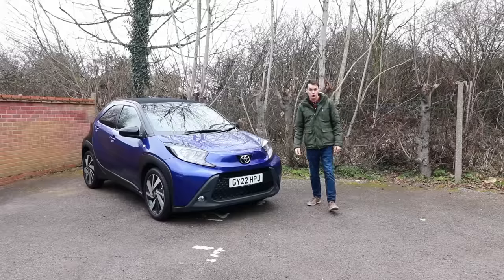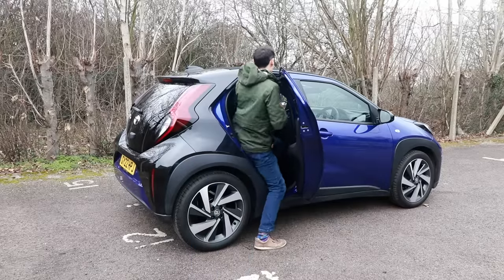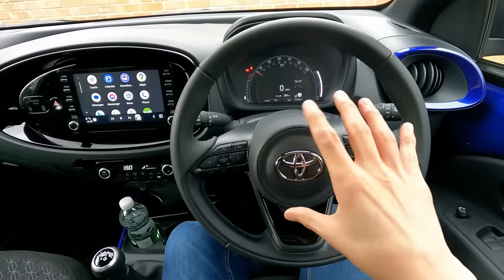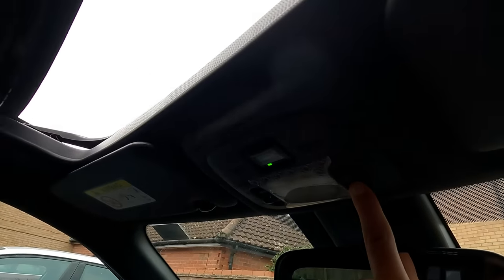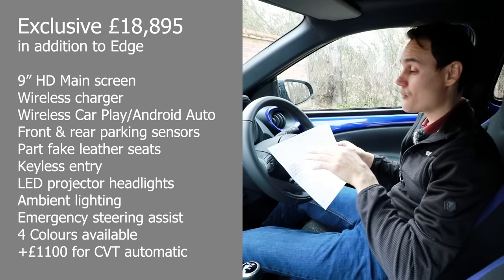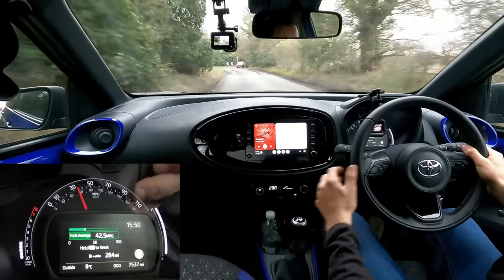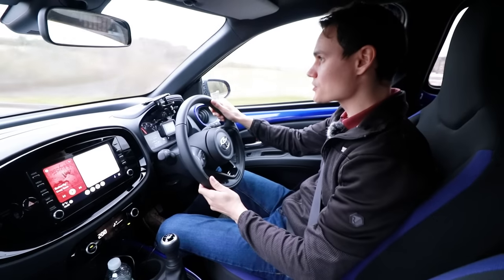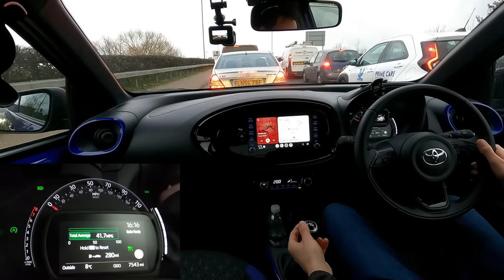Toyota Aygo X Detailed Review with Economy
A detailed review of the Toyota Aygo X 1.0 litre manual including a comprehensive overview of the interior and storage space. I drove it in the city, the country and on 70mph roads. I reset the trip computer to see what the efficiency is like on each drive. This particular car is the Edge with the parking pack and canvas roof.

Trim levels:

Pure
17" Alloy wheels (5-double-spoke)
Pre-Collision with Cyclist Detection, Day & Night-time Pedestrian Detection
7" Toyota Touch® Multimedia system with Smartphone integration incl Apple CarPlay & Android Auto
Reversing Camera
Intelligent Adaptive Cruise Control (iACC)
Emergency steering Assist
Lane Trace Assist (LTA)
Driver Attention Alert
Intersection Turn Assist
Road Sign Assist (RSA)
Manual air conditioning
3 spoke Leather steering wheel
Leather gear shift
Front power windows
Auto headlights
4.2" Colour Multi-information screen
eCall emergency call system

Edge
(additional to Pure)
18" Bi-tone Dark Grey & Machined-face Alloy wheels (4-double-spoke)
Bi-tone Paint (Available in 6 colours)
8" Toyota Touch® Multimedia system with Smartphone integration incl Apple CarPlay & Android Auto
Privacy Glass
Front fog lights
Auto wipers
Gloss black front grille

Exclusive
(additional to Edge)
9" HD Toyota Smart Connect multimedia system with Wireless Smartphone integration incl Apple CarPlay & Android Auto
Wireless mobile phone charger
Front & Rear parking sensors
Partial Synthetic Leather seats
Smart Entry & Push-button start
LED Projector headlights
LED Daytime running light guide
Emergency steering Assist
Light blue ambient lighting in centre console
Bi-tone Metallic paint as standard

Air Edition
(additional to Edge)
18" Matt Black Alloy wheels (4-triple-spoke) with Brass Gold, Chili Red & Ginger Beige wheel inserts
Exterior accents (Brass Gold as shown. Chili Red & Juniper Blue have Red accents. Ginger Beige & Cardamon Green have Ginger accents)
Interior accents (Body coloured air vents & gear shift surround)
Canvas Roof

00:00 Looks & Size
01:31 Boot
03:02 Rear space
04:27 Driving position
06:01 Front interior
10:15 Trim levels
14:08 Manoeuvring
16:57 Country roads
19:25 Launch
22:27 Urban roads
25:42 70mph roads
29:51 Warranty
30:32 Verdict